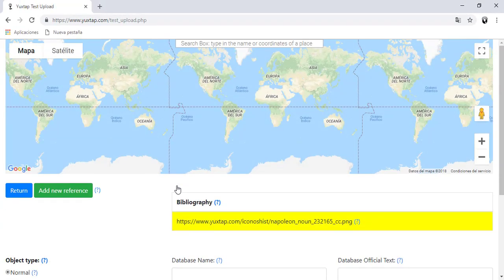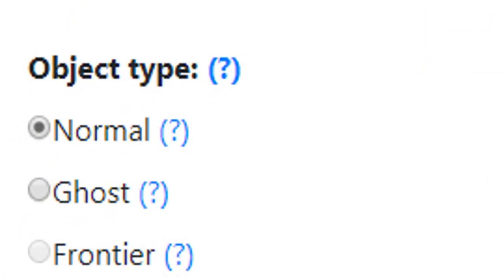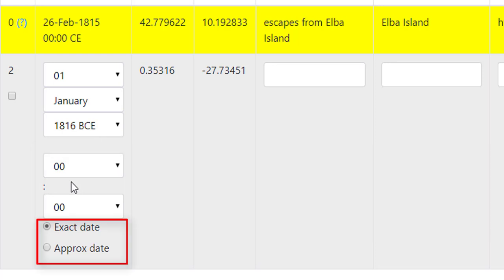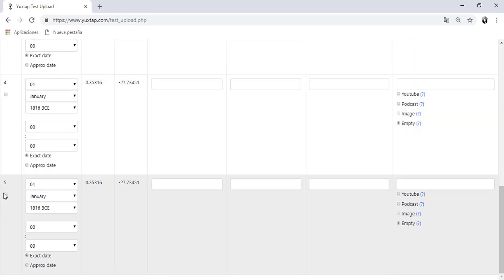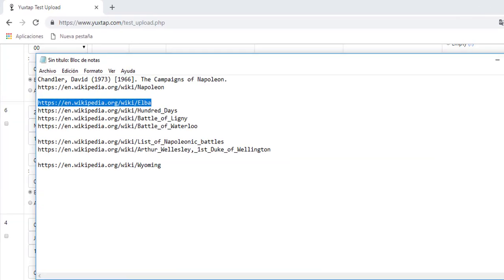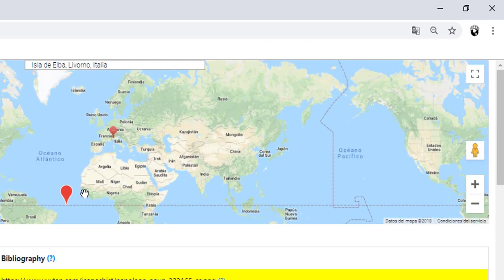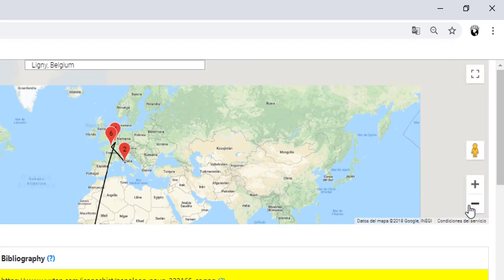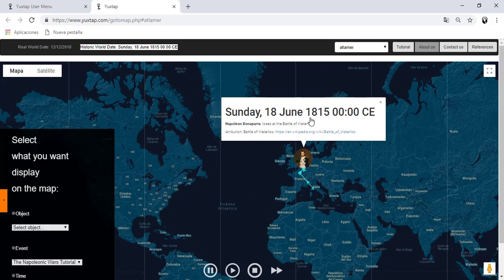Yuxtap, Generating Content Tutorial (3/5)